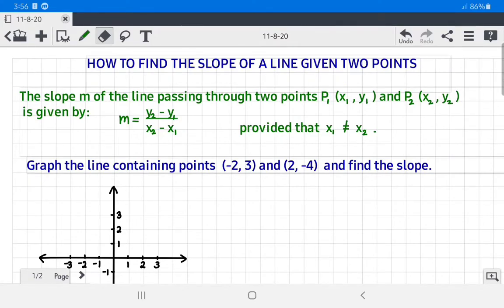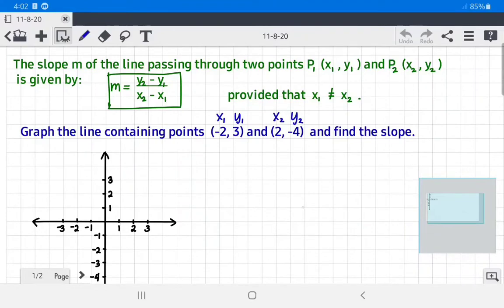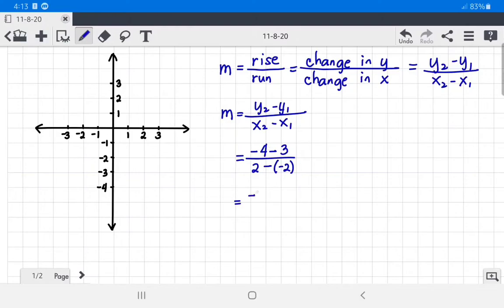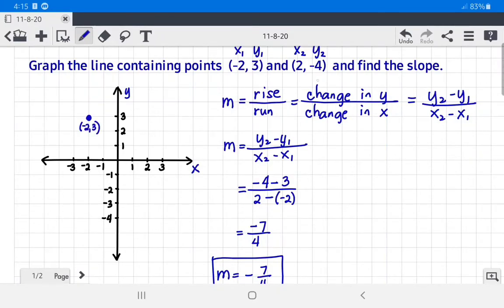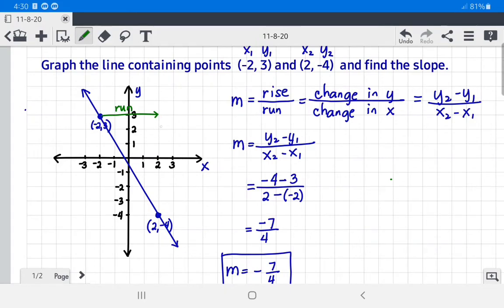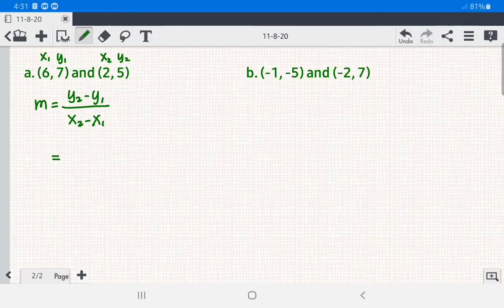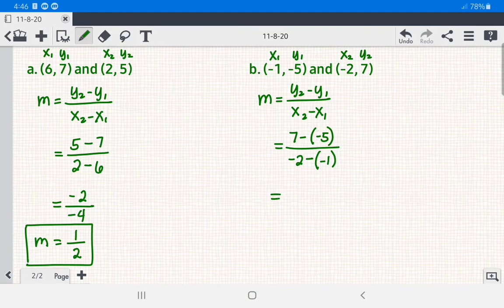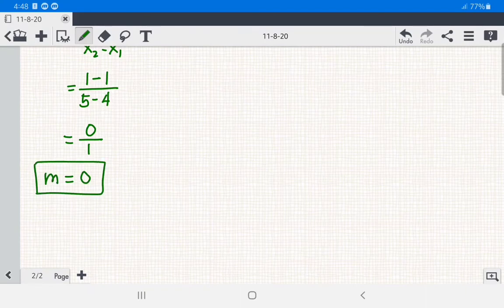How to find the slope of a line given two points | MPante Math Tutorials | Math 8